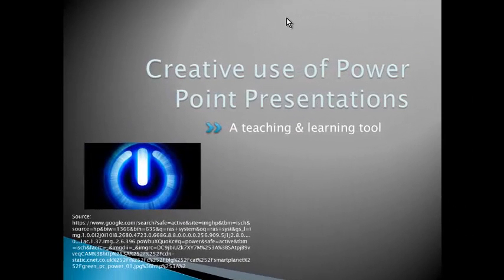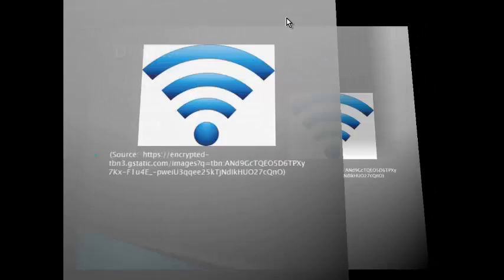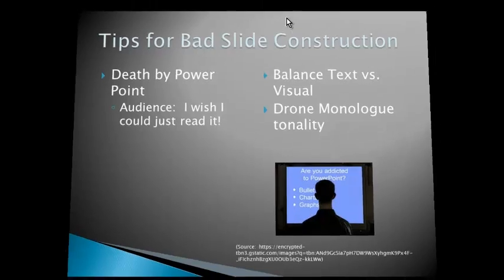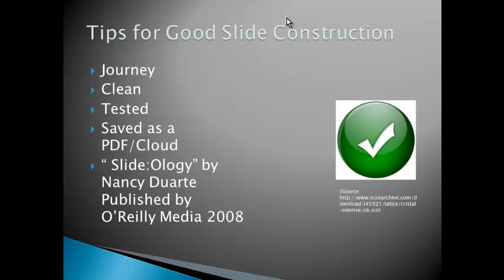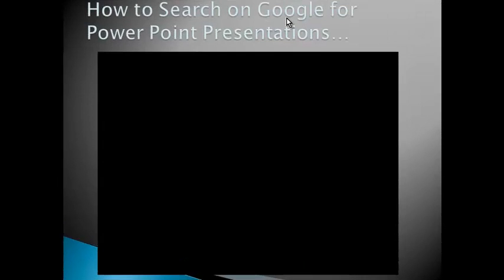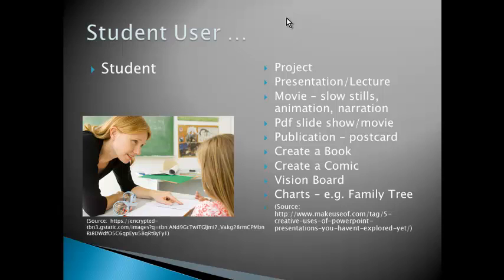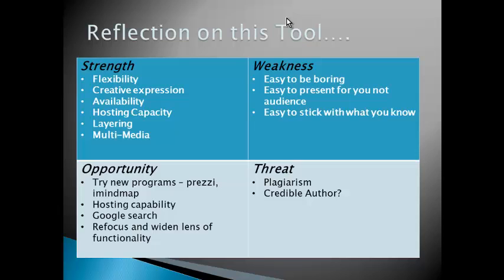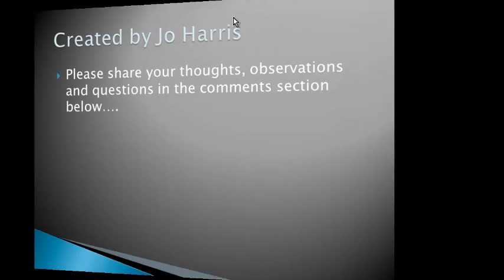Digital Presentations as a Teaching & Learning Tool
An overview of Digital Presentations as a teaching and learning tool for Educators to enhance learning outcomes.